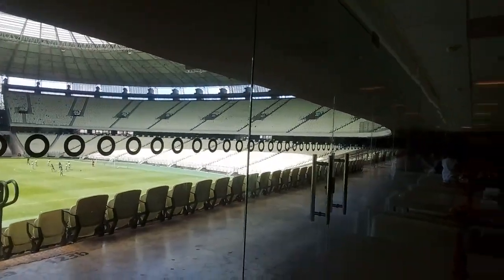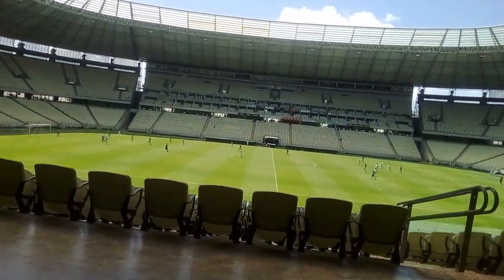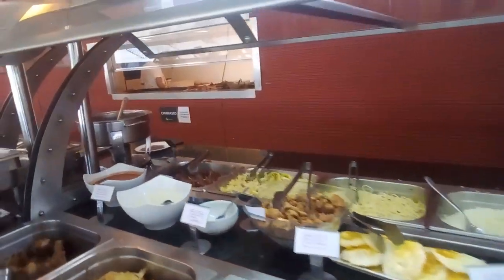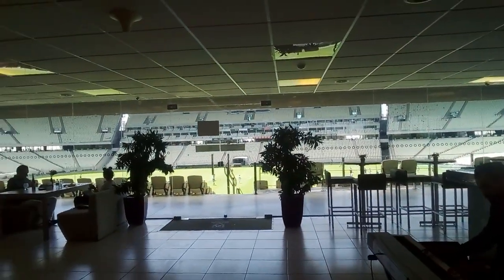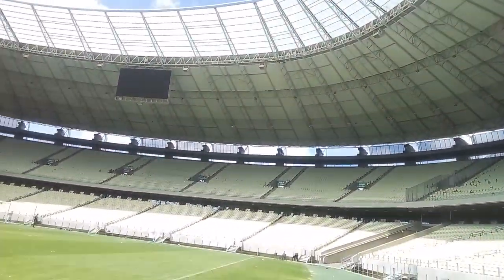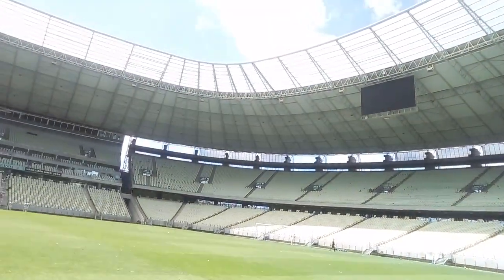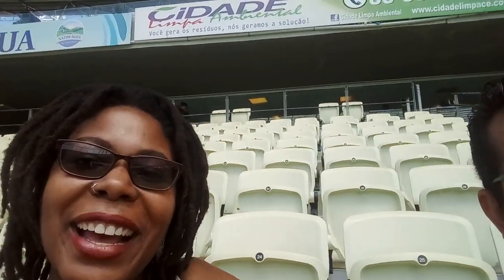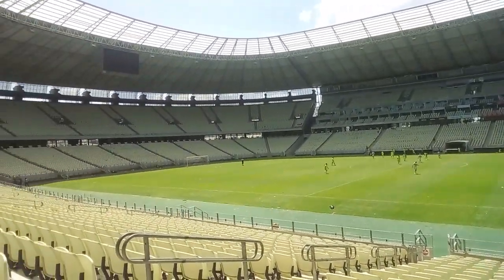Castelão Arena and Restaurant in Fortaleza, Brazil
Vonetta and Wally check out Castelão Arena and have lunch at the restaurant inside! The restaurant is open Sunday  to Saturday from 1130-3pm, including game days!

How and where to get tickets (translate page from Portuguese to English)

Stadium Restaurant hours: 1130 am to 3pm Monday - Sunday